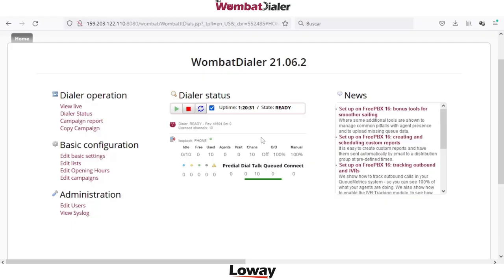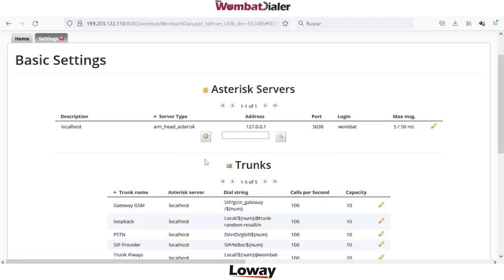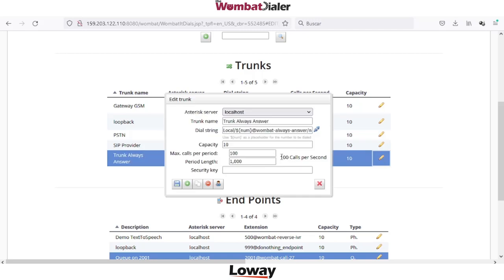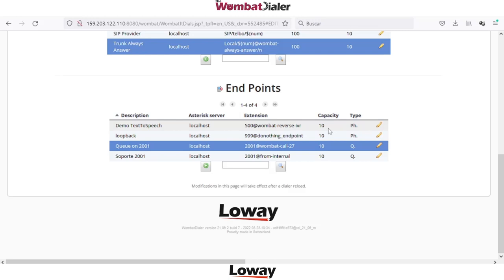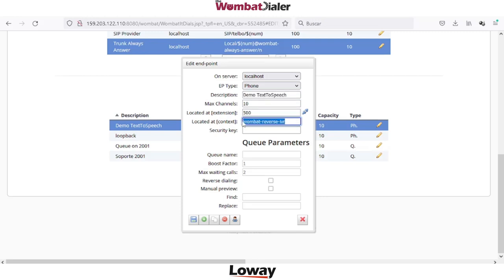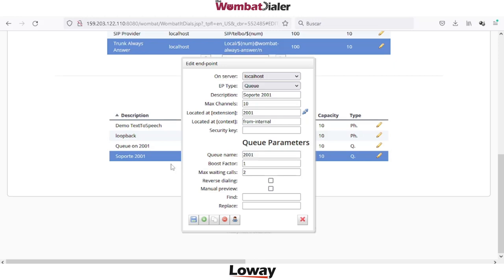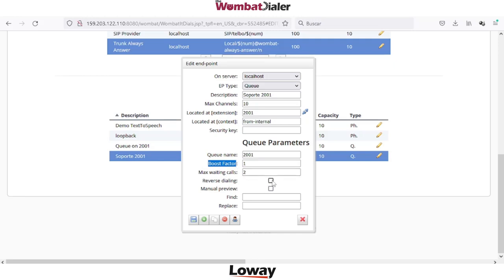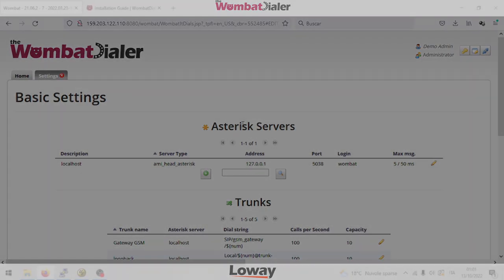WombatDialer: Basic configuration (Part 3 of our express walk-through)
On part 3 of our WombatDialer express walk-through, let's discover:

- What do I do after I installed WombatDialer?
- How do I configure the Asterisk server?
- How do I configure the WombatDialer Trunk?
- How do I configure WombatDialer End Points?
- Direct, reverse and manual preview dialing, which one shall I use?